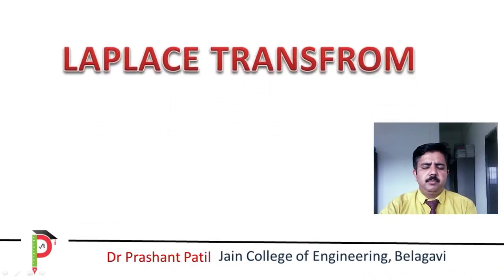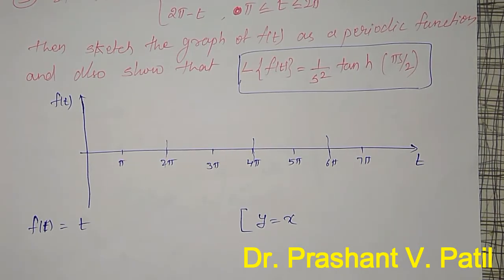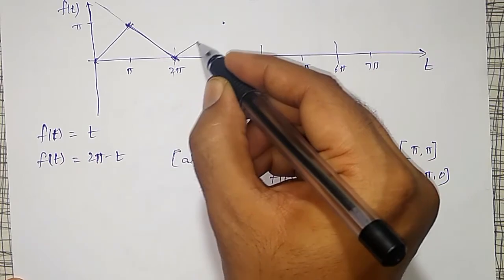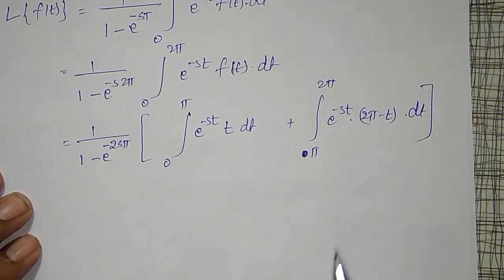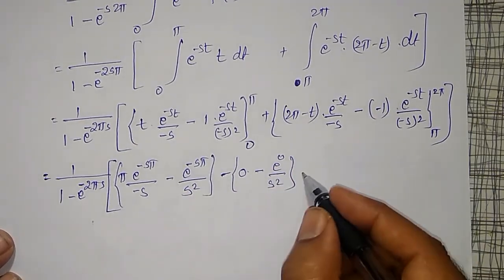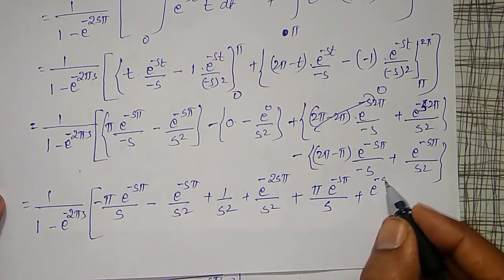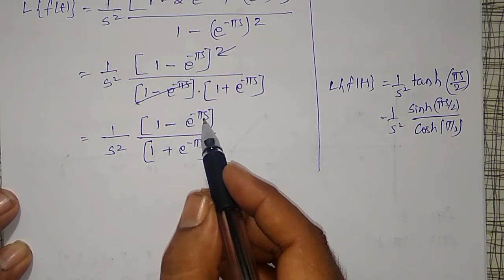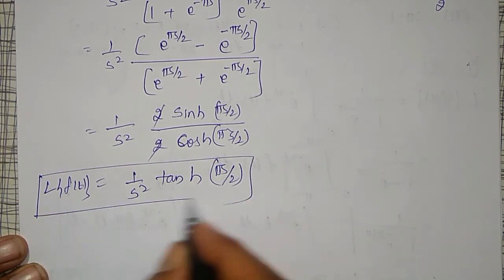Laplace Transform of Periodic Function | Part#05 | Dr Prashant Patil | 18MAT31 | Lecture 18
In this video, an example of the Laplace transform of a periodic function is discussed.